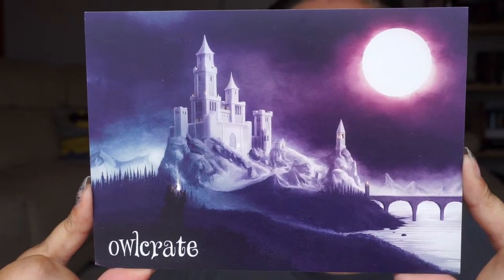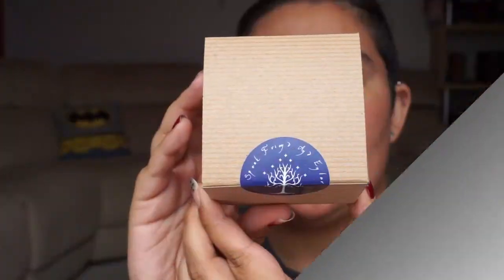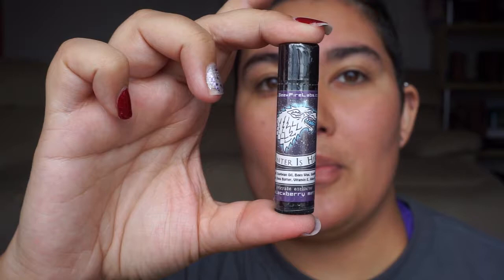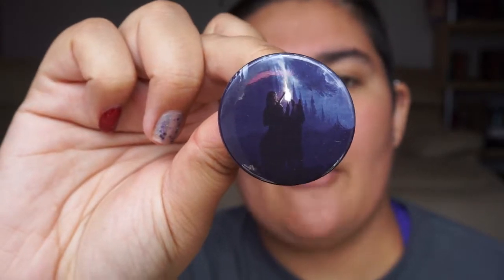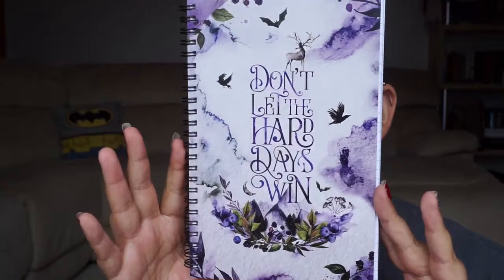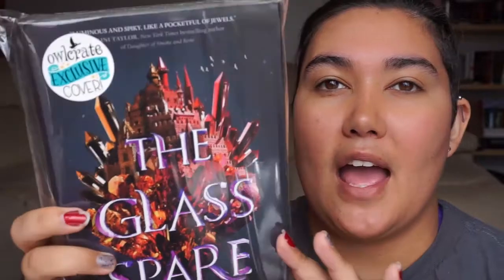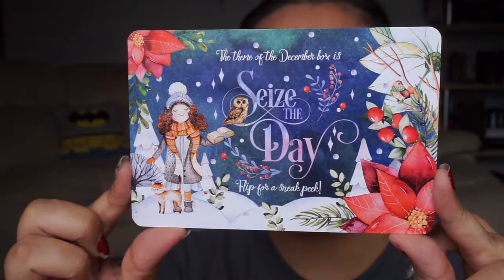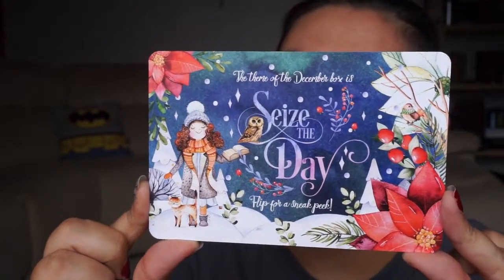Nov OwlCrate Unboxing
Merry Christmas!

I'm really sorry for the lack of uploads - I've been having trouble with my laptop so haven't been able to edit, I had a bunch of video's filmed but haven't been able to edit them to upload. I'm hoping that this video turns out ok!